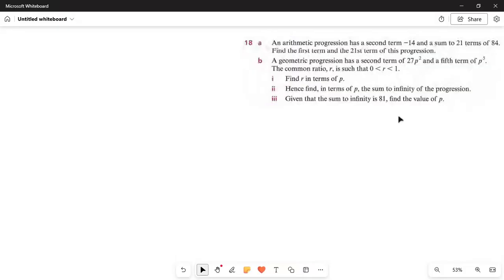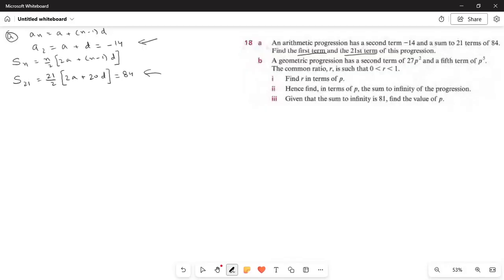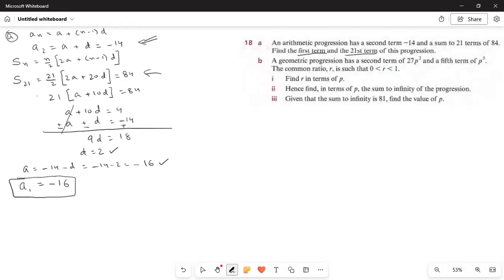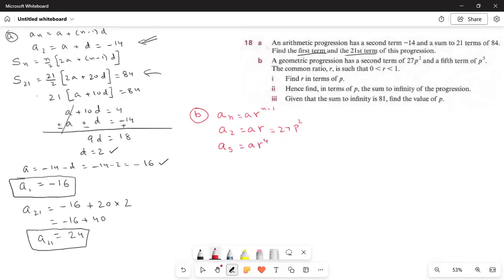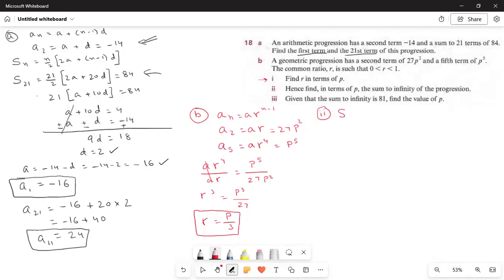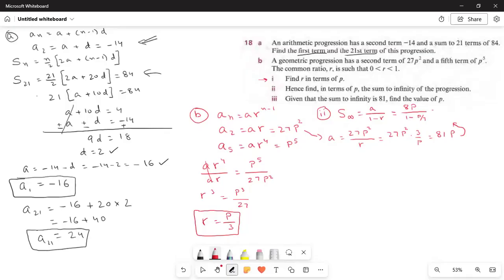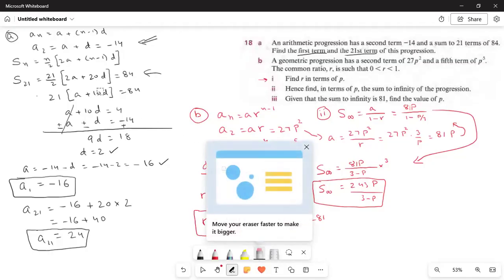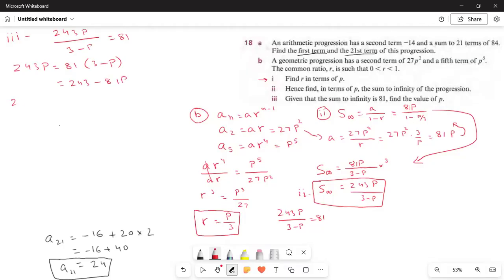0606/11/m/j/20 Q18 Chapter 11 Add Math Sue Pemberton 3rd edition | Past Paper Questions | IGCSE